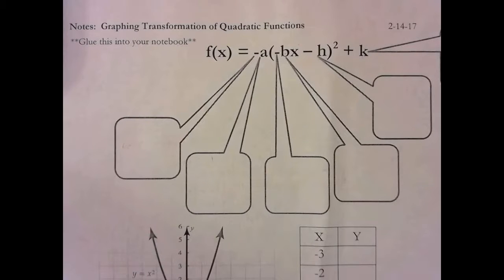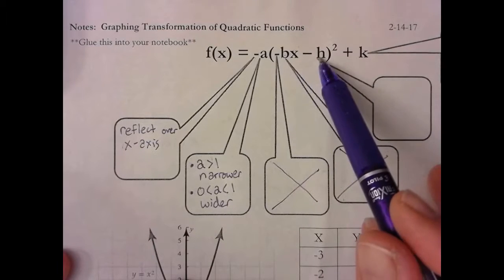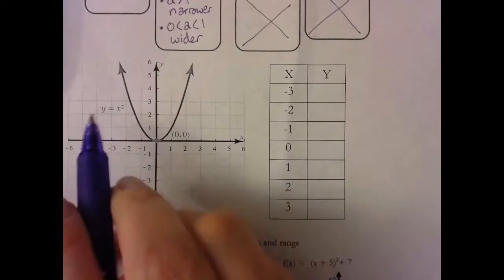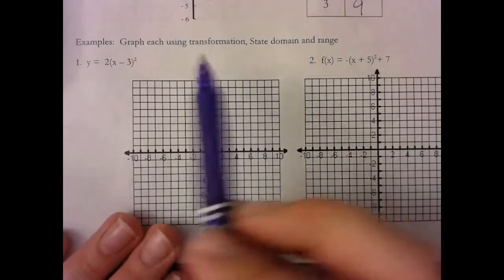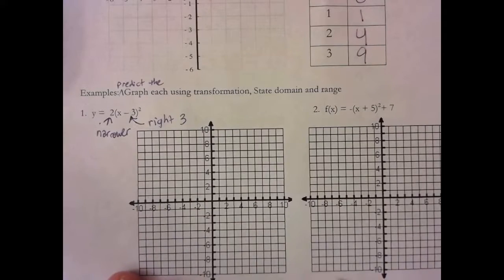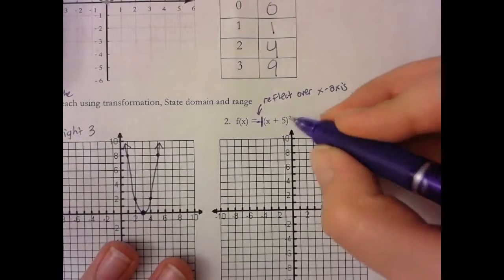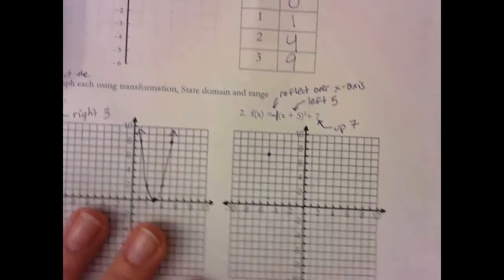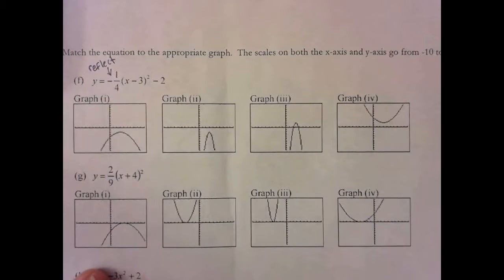2-14 Graphing Transformations